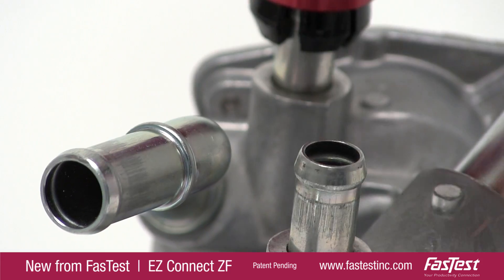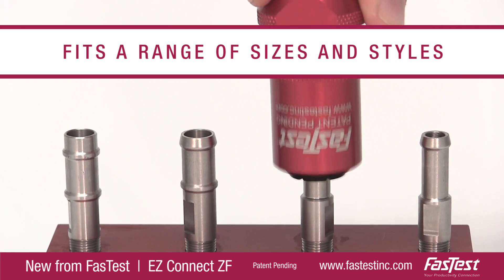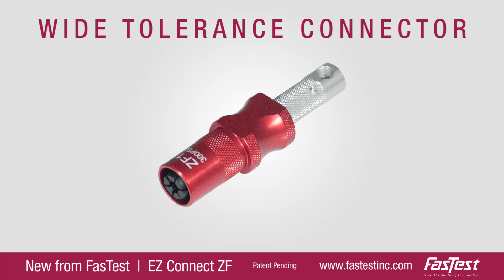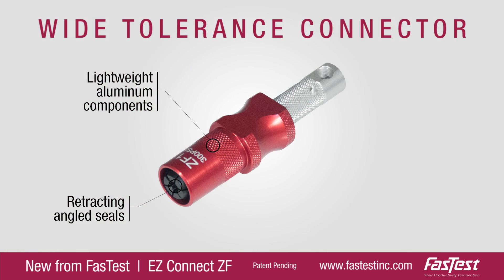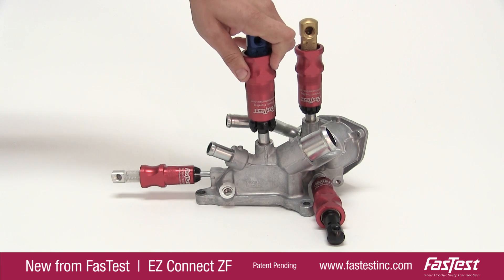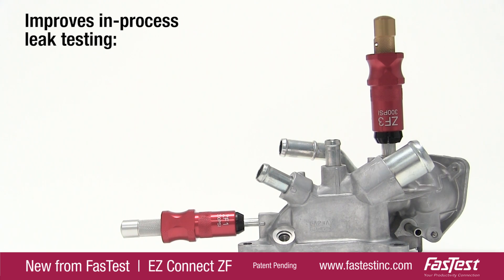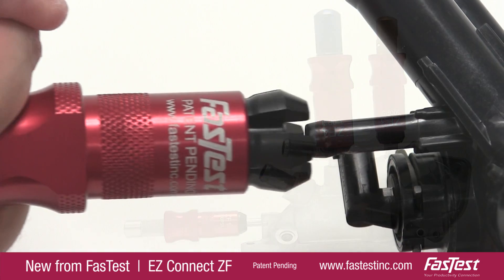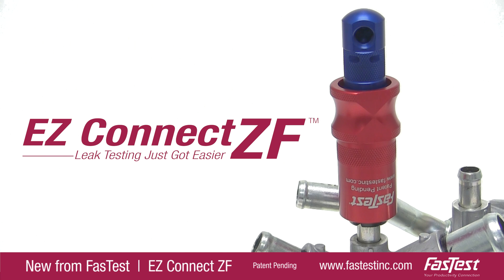FasTest® EZ Connect™ ZF - Wide Tolerance Quick Connector for Formed Tubes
EZ Connect™ ZF - Wide Tolerance Quick Connector for Formed Tubes
The manual sleeve actuation creates a leak-tight external connection to a wide variety of formed tube styles. The ZF connectors are ideal for a diverse range of manufacturing testing systems.

New from FasTest®, the EZ Connect™ - ZF.

Our latest innovation to improve in-process leak testing of products with Formed Tubes.

This lightweight connector fits a range of sizes and styles.  Formed tubes vary in surface finish, material and manufacturing tolerance that previously required a custom designed application specific connector.  This is no longer the case thanks to the EZ Connect ZF.

• The wide tolerance ZF connector is manufactured with lightweight aluminum components which reduces strain on the operator.
• The angled seal provides the flexibility for size variations while auto-aligning the connector onto the port, simplifying the actuation which minimizes connection failures.
• The ergonomic finger groove sleeve creates a smooth intuitive one hand operation.
• Each ZF has a size specific color coded handle making it very easy to select the right connector in multi-port products
• ZF, the one of a kind wide tolerance connector that ships in 2-3 days.

The ZF improves in-process leak testing of many products, including
• Engines and Manifolds
• Radiators and Reservoirs
• Castings
• Small Appliances
• Lawn and Garden products
• Plastic Barbed Tubes
For more information on the new and innovative EZ Connect ZF or other FasTest products, or contact your local distributor.

EZ Connect ZF - Leak testing just got easier.

Music: New Technologies - invention and technology music by Serhii Kot. Provided by Pond5.